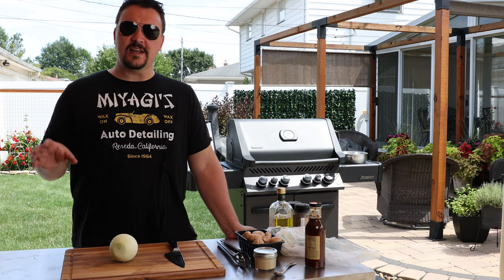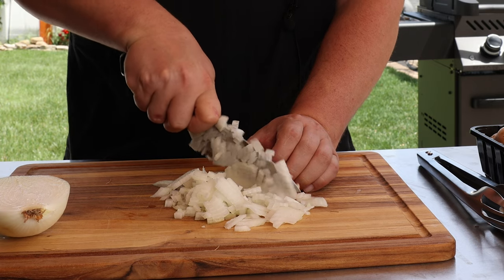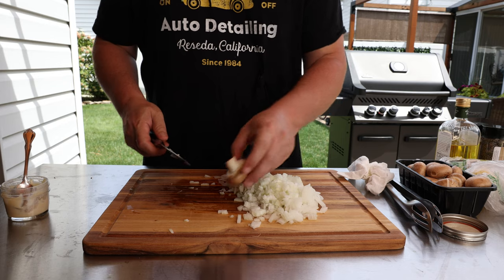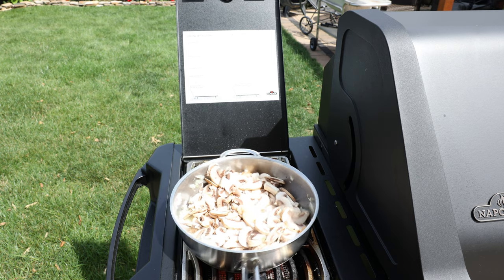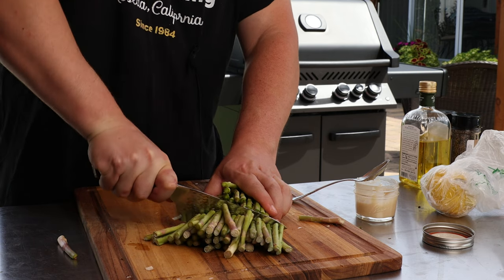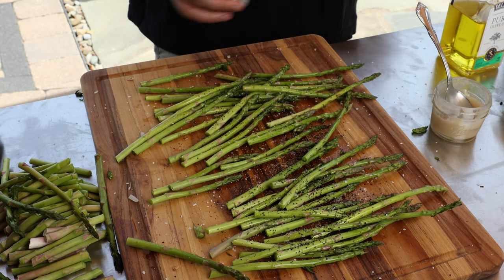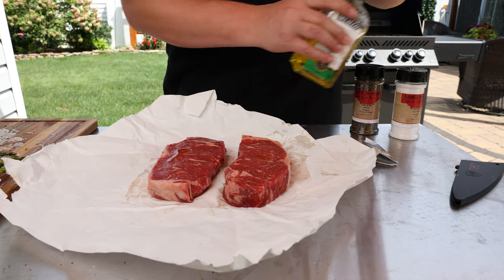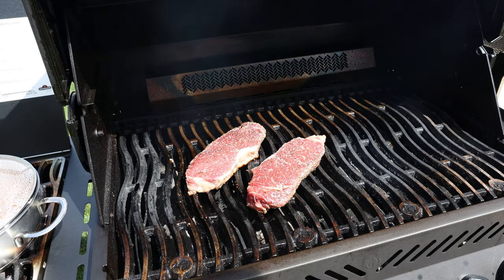Grilled Steak and Mushroom Sauce on the Napoleon Phantom Grill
This is easily one of my favorite grilled steak recipes. The mushroom sauce comes together with a few simple ingredients and goes perfectly with grilled steak. I'm cooking everything on my Napoleon Phantom Prestige Grill but you can do this on any kind of grill.

The mushroom sauce recipe is:

1 pound of sliced mushrooms
1 cup of your favorite steak sauce
1/2 cup sour cream
1 diced onion
3 tablespoons of bacon fat

Sautee the onions in two tablespoons of bacon fat for 5 minutes and then add the mushrooms and an additional tablespoon of bacon fat and Sautee for an additional 5 minutes.
The add the steak sauce and bring to a quick simmer. Turn off the heat and mix in the sour cream. From here all you need to do is keep it warm while you grill your steak.

Cook the steak to your desired level of doneness. I used the Napoleon Phantom grill and turned all of the burners to the highest setting. I grilled the steaks for 4 minutes per side and let them rest for 5 minutes before covering them in the mushroom sauce and serving.